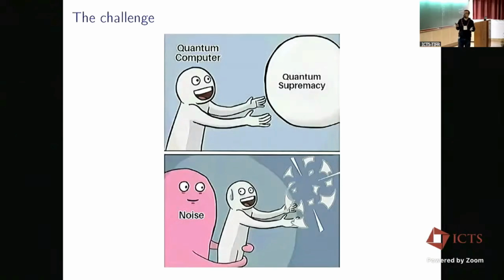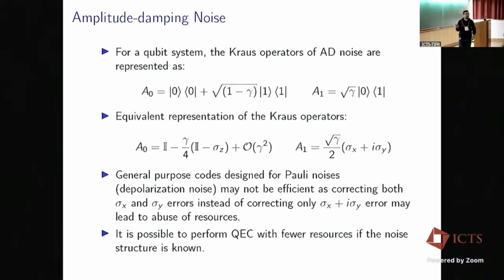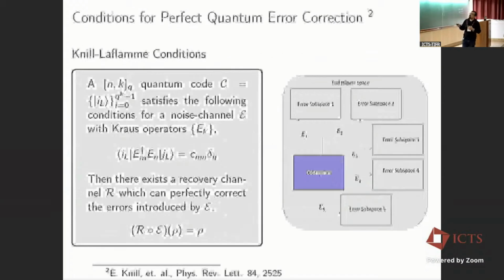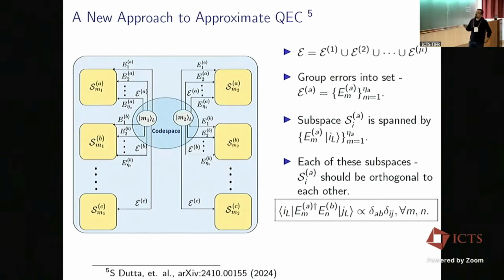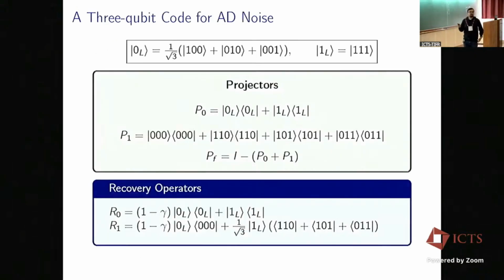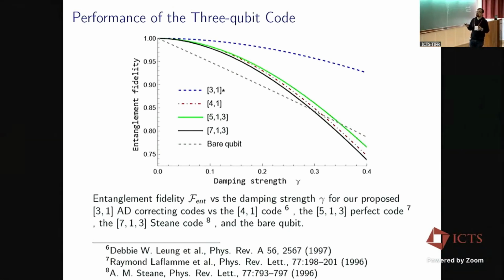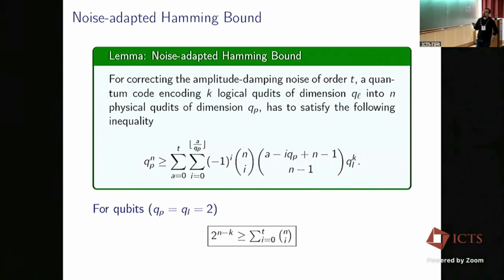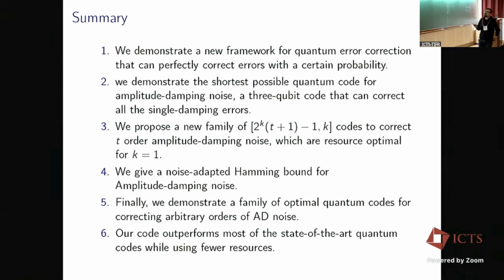Smallest Quantum Codes for Amplitude Damping Noise by Sourav Dutta